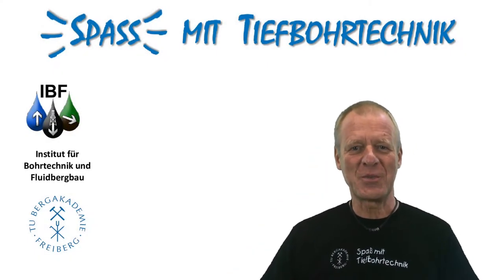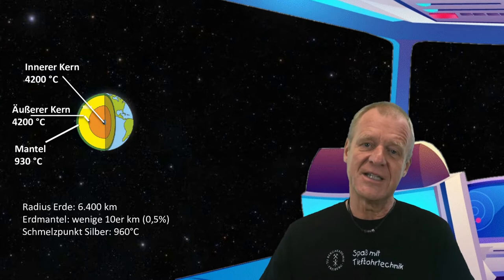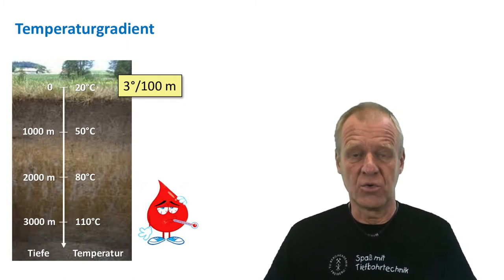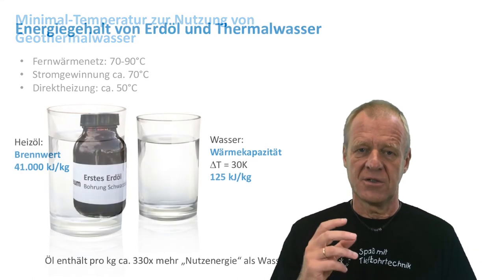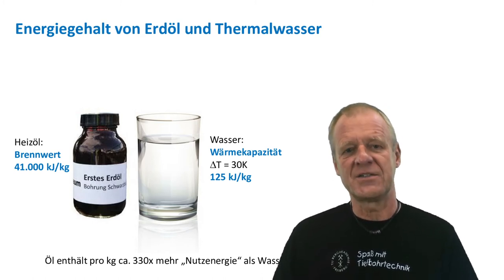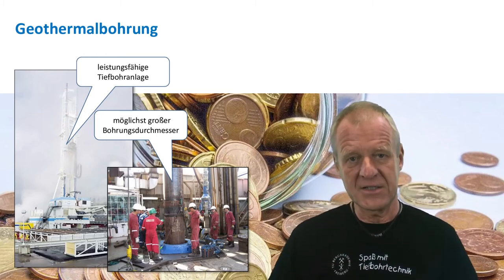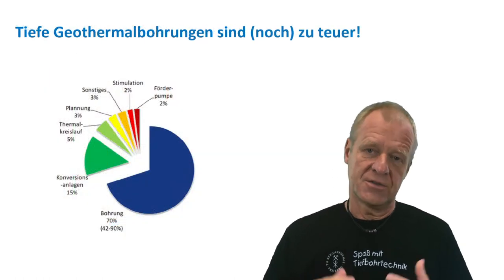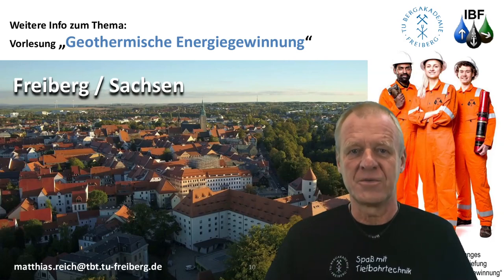Why are there so few Geothermal Power Plants?